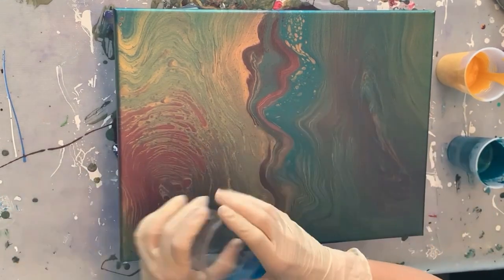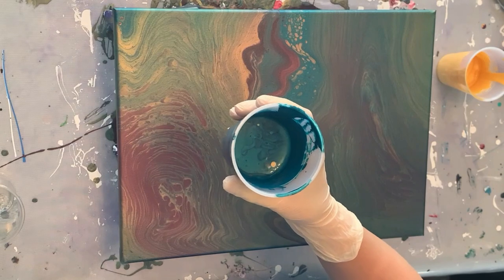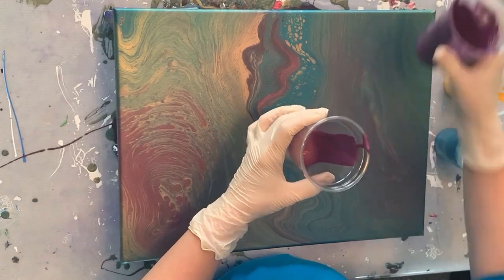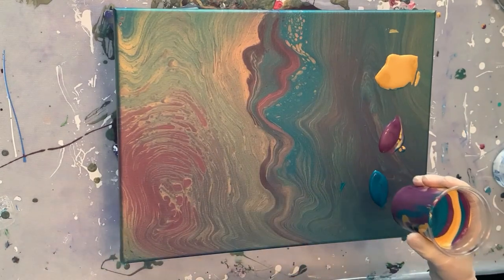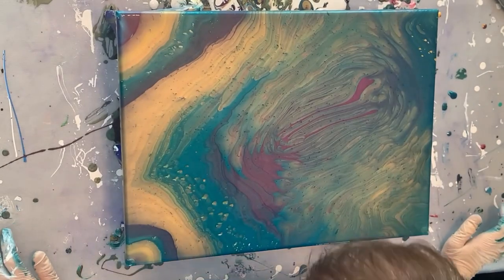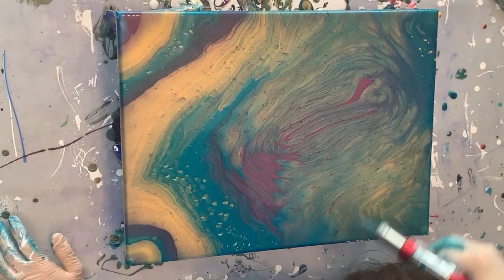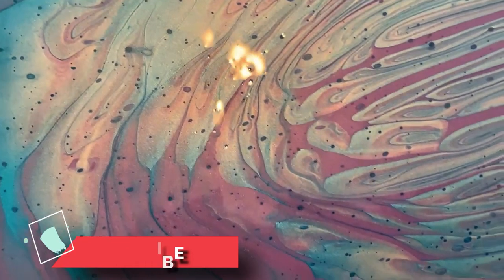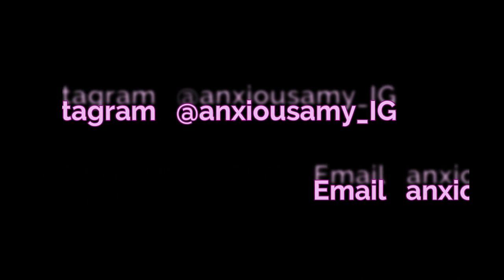074 Tri coloured straight pour/metallic cobalt blue/fluid art/acrylic fruid art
Tri coloured straight pour

These 3 colours are so beautiful together. They complement each other so very well, creating their own colours too.

This piece is done on an 12x12 inch canvas.

My paints are mixed with water only this time. The colours as listed below.

~Artist’s Loft metallic cobalt blue
~Artminds gold
~Golden Berry -Sax Violet and Artminds gold 2:1

HAVE FUN watching my fluid art videos!